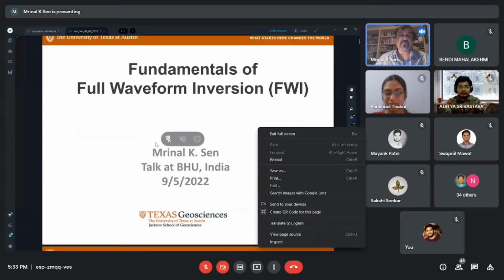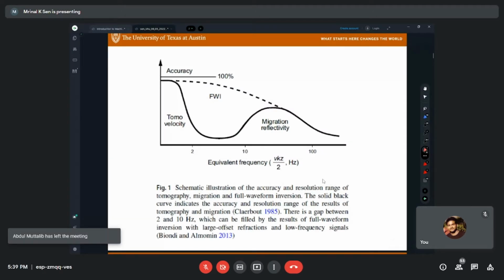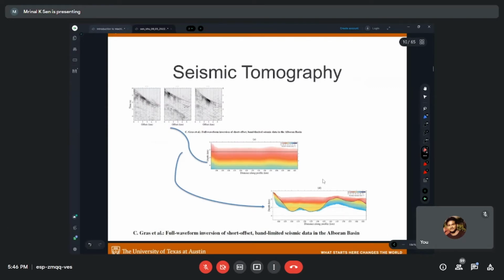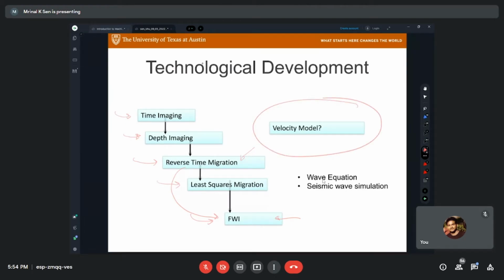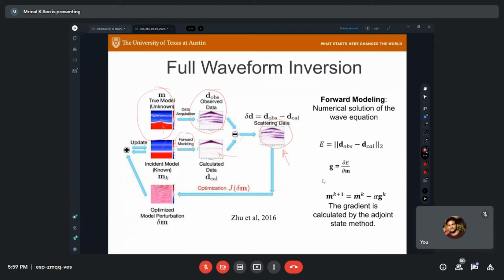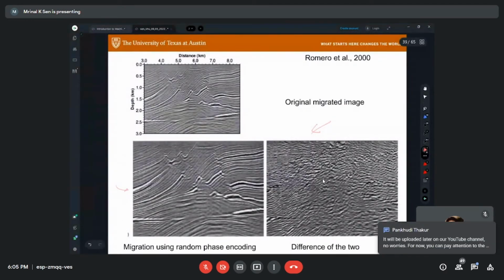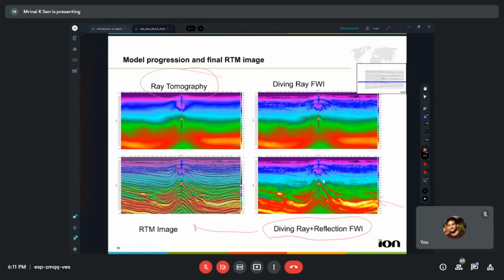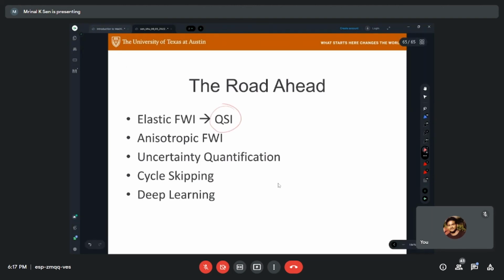A Webinar by Prof. Mrinal K. Sen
Hello Viewers,
Here is an informative Webinar on: An Overview of Full Waveform Inversion
This lecture is Delivered by: Prof. Mrinal K. Sen
This wbinar is organised by SEG BHU Student Chapter.
Happy Learing!